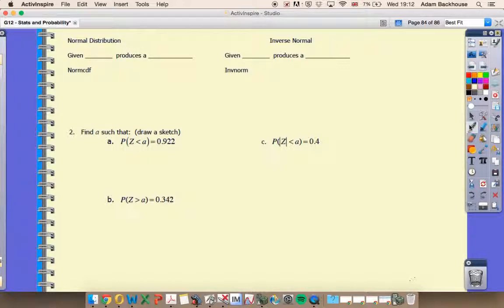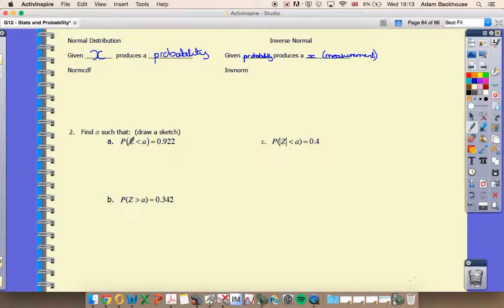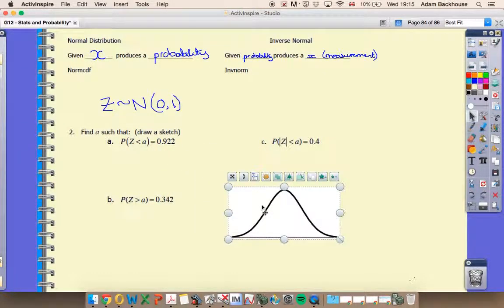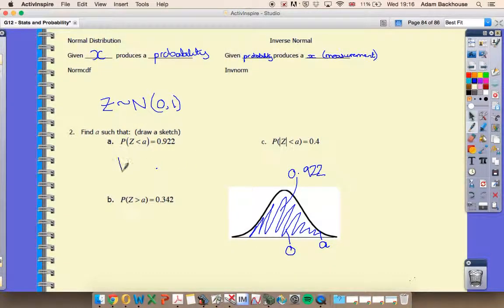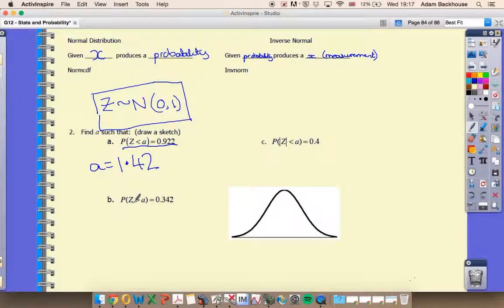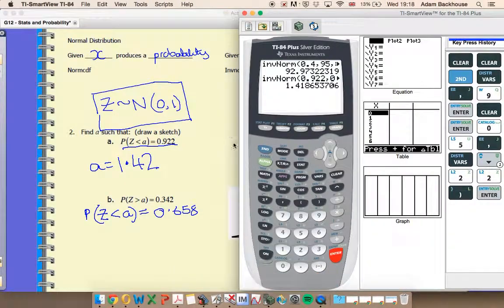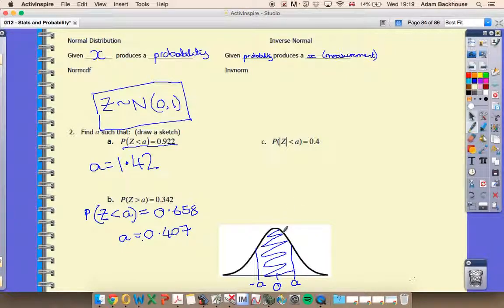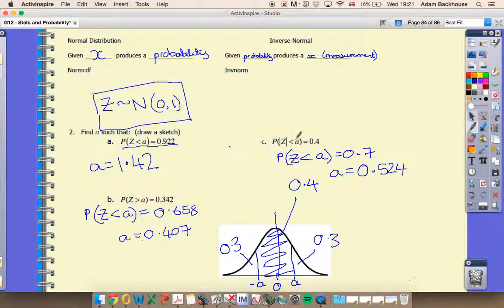Inverse Normal Distribution - Example 2